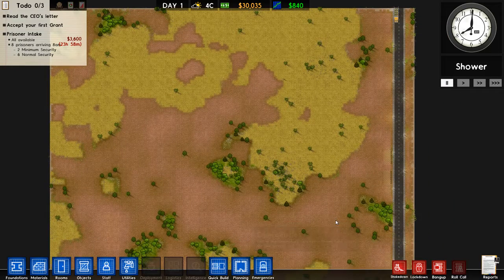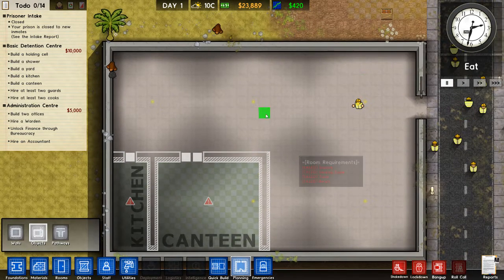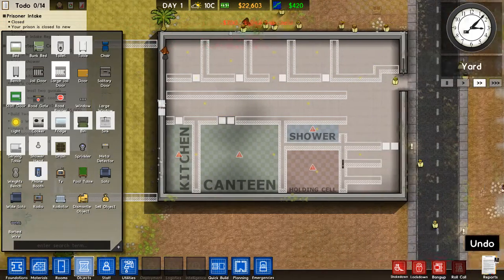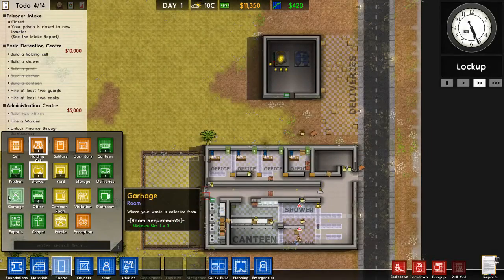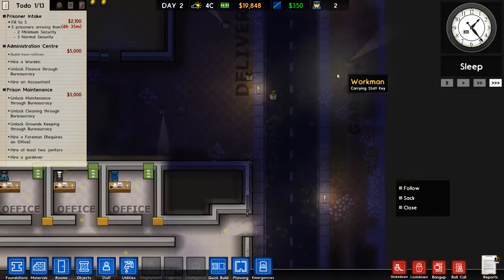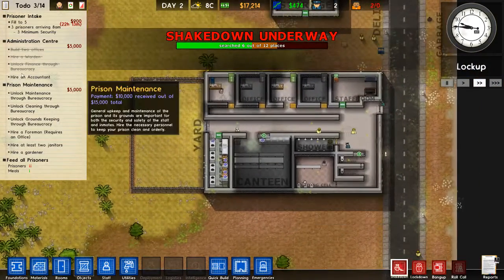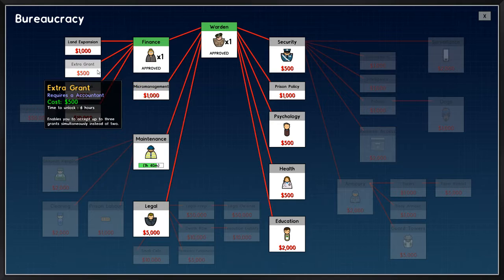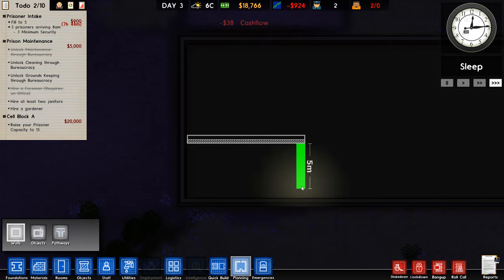Prison arhitect EP #1 Getting started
Welcome to channel. Today we will be starting a maximum security prison.